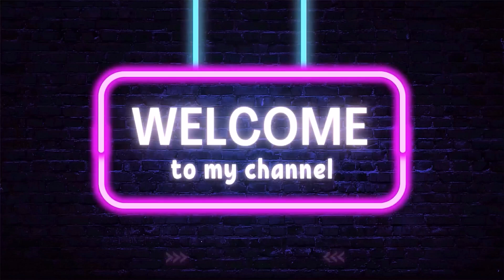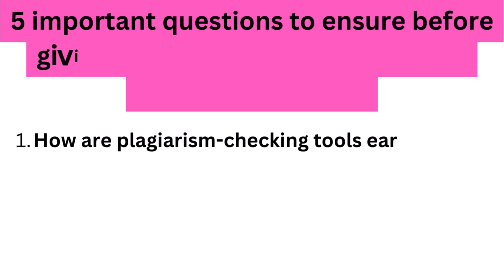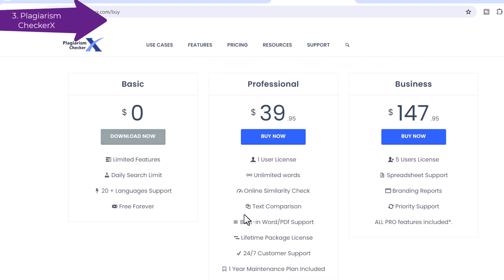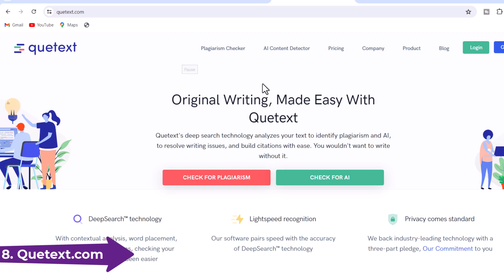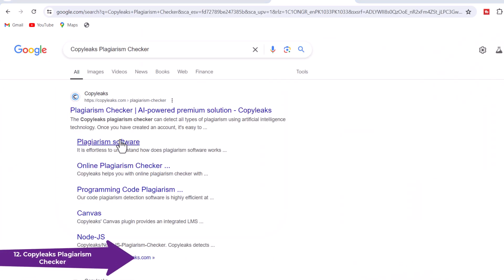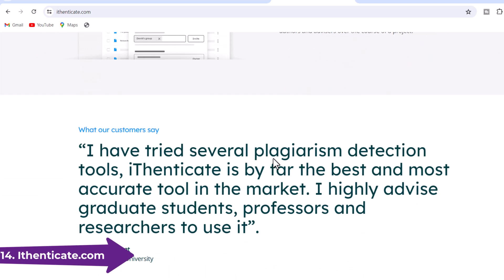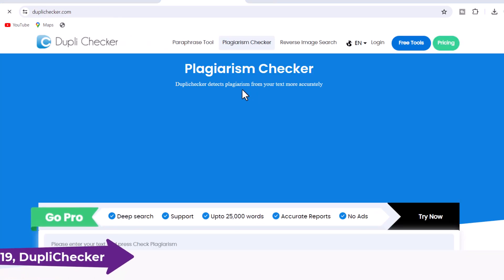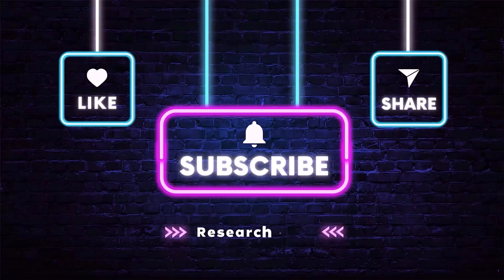How to check plagiarism | 24 Best Online Plagiarism Checker Free | 2024